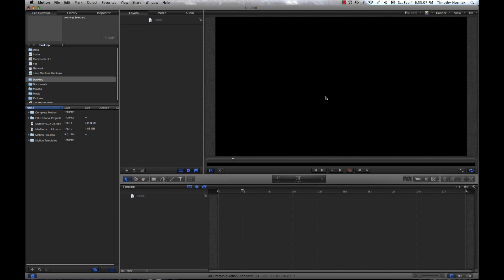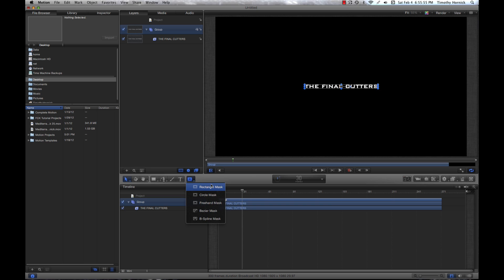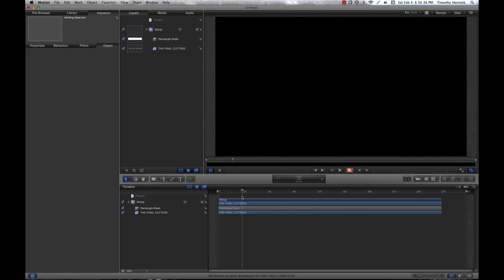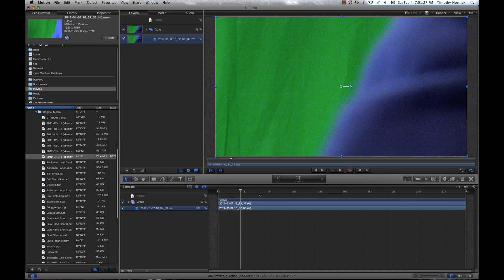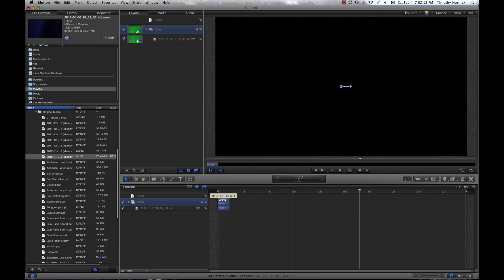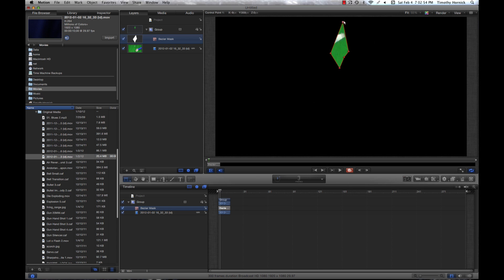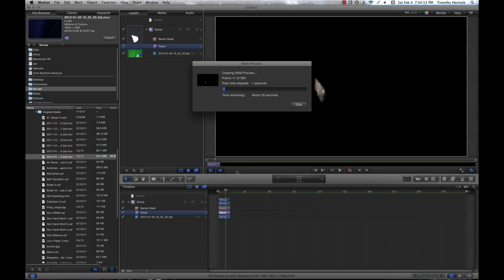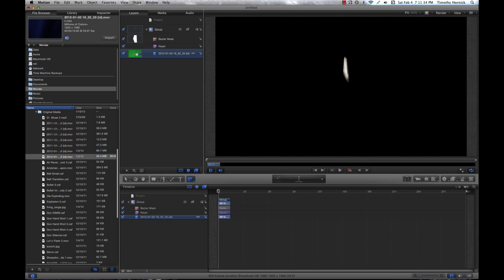Keyframing Masks in Motion 5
This will teach you how to make a mask and then keyframe it's shape and position.